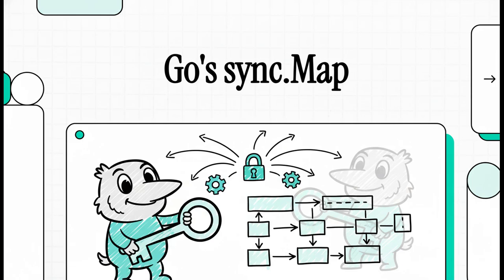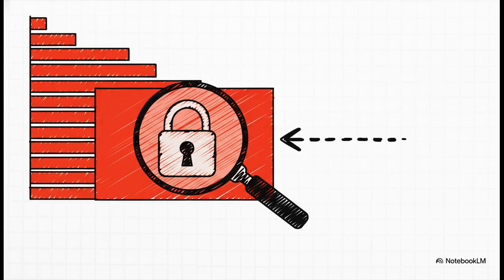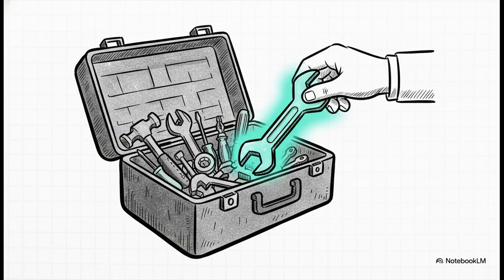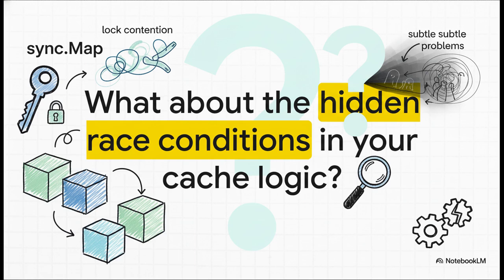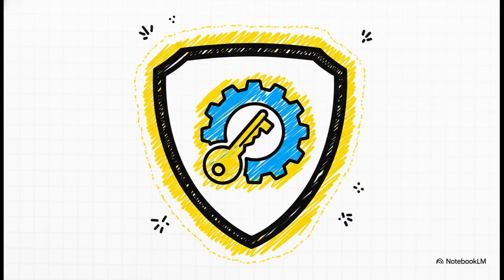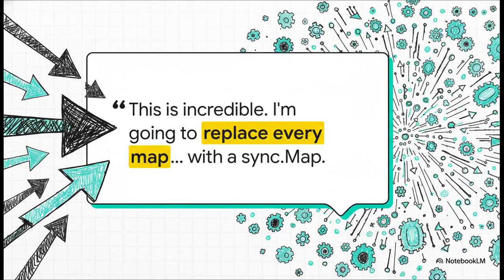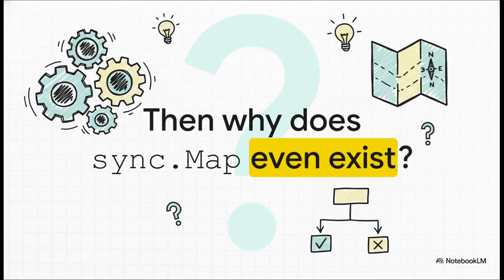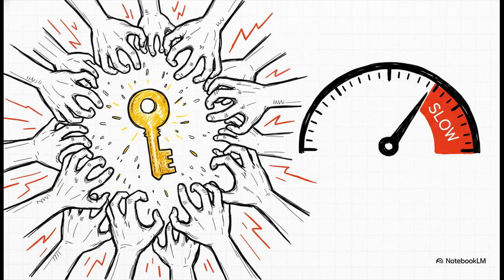Go Programming, The Concurrent Map, and Shard Optimizations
Primary Source
This discussion is based on the original article:
Primary Source
The Secret Life of Go: syncMap